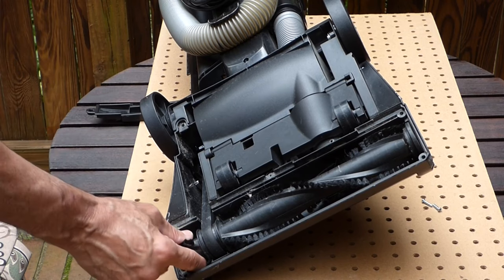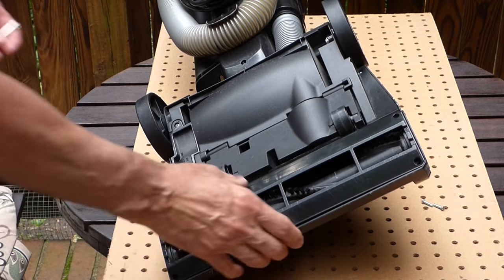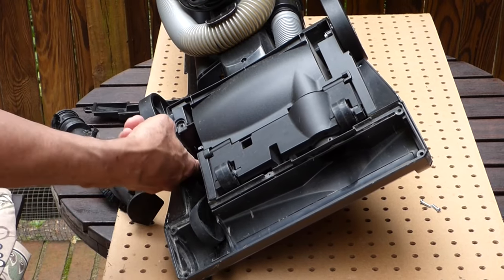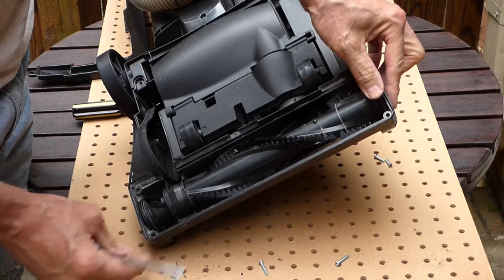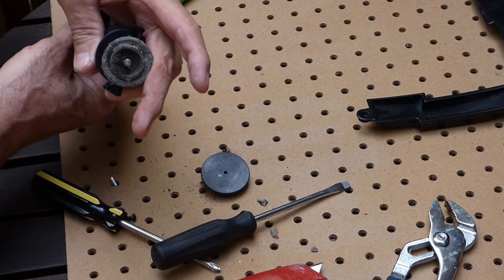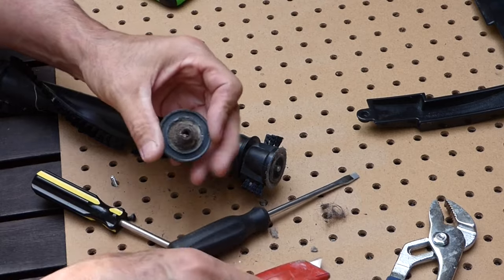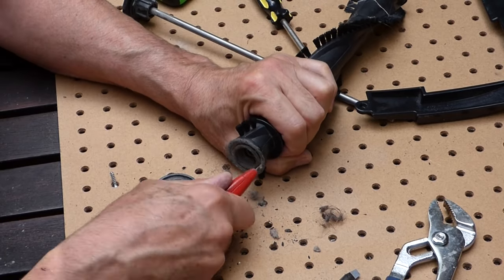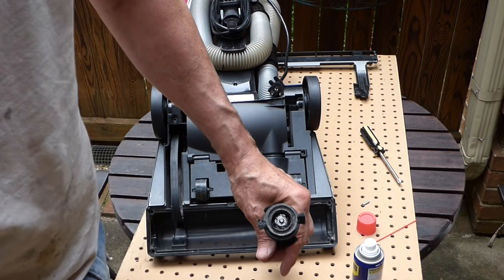Vacuum Roller Brush Not Spinning - Belt Smoking - How to Fix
How to Repair a Vacuum Cleaner Roller Brush that Won't Spin and a Belt That is Smoking.
In this video you will learn how to disassemble and repair a vacuum cleaner that has the common problem of needing a belt changed and/or a roller brush that is not spinning.  I highly recommend that you order a new roller brush if yours is froze up...but in the video you will learn how you can repair that roller brush and oil the bearings for further use.
You will learn how to change your drive belt and how to change or repair the roller brush on your vacuum.
This is all quite simple and most anyone can do this and you will save time and money by not having to take it to a repair shop.